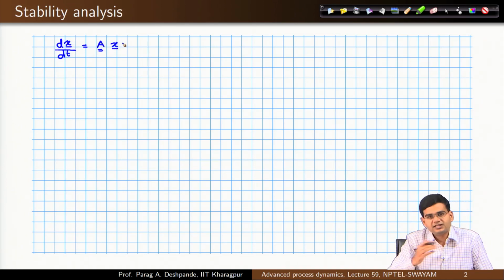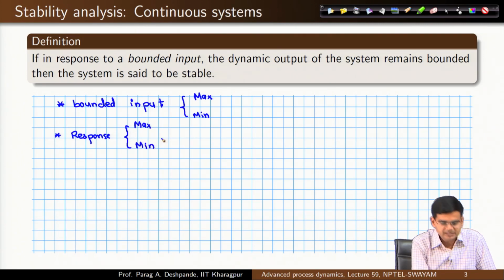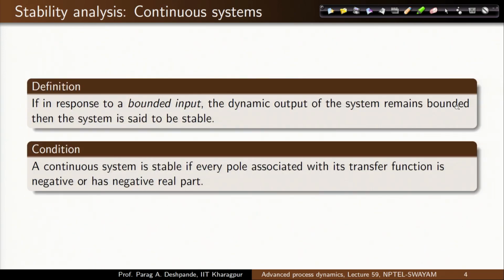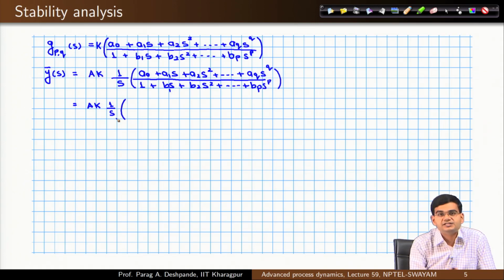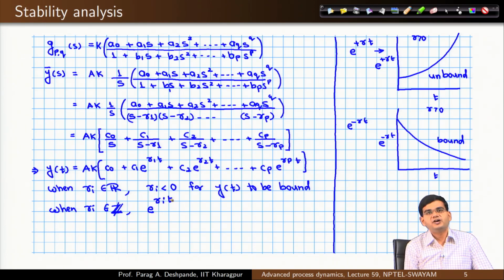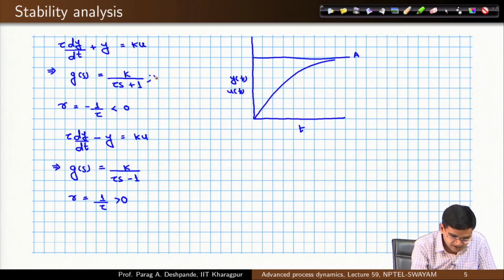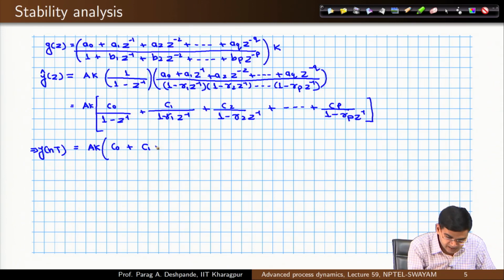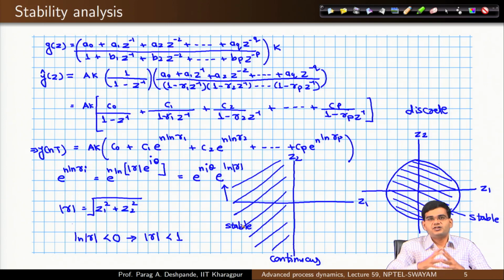Lecture 59: Stability analysis in transform domain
IIT Kharagpur

Concepts Covered: Stability analysis in state-space and transform domain, bounded and unbouded inputs, definition and conditions for stability